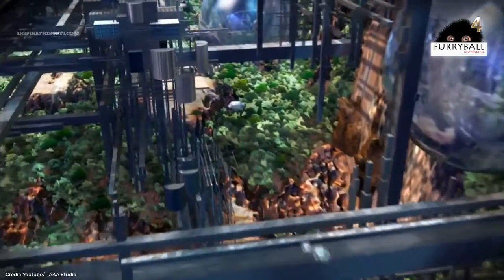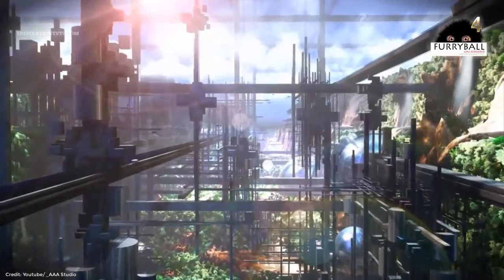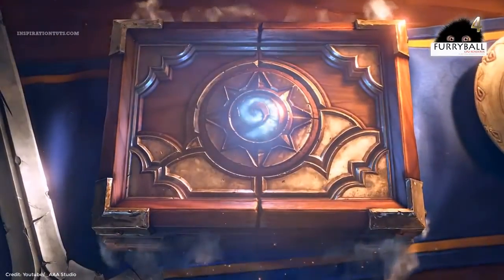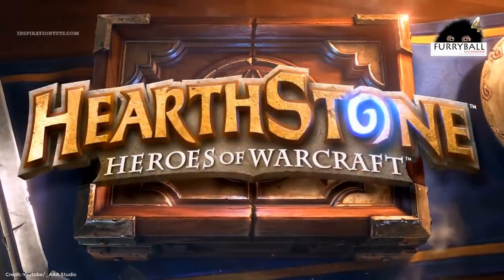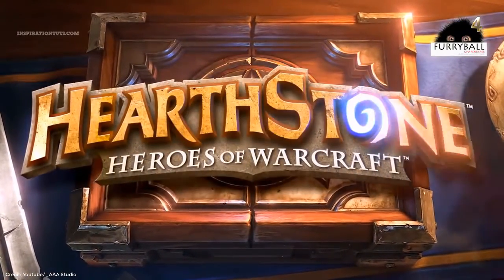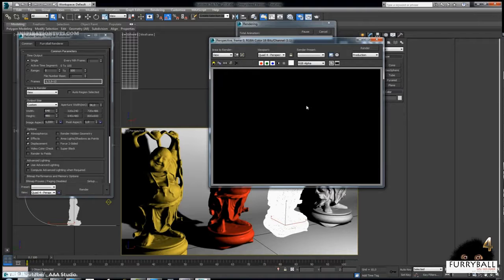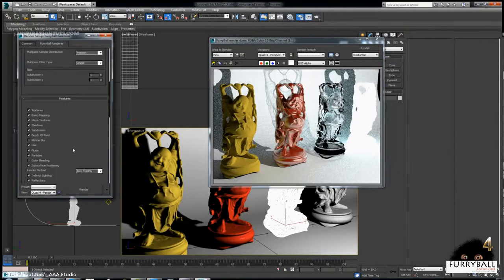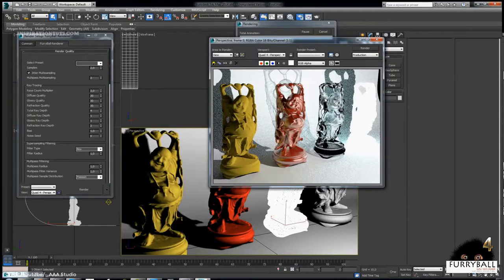3Ds max Plugins for Rendering Furry Ball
FurryBall is a 3Ds Max plugin for real-time GPU production quality. FurryBall RT offers advanced rendering techniques, implemented directly into 3ds Max with multi-GPU support.